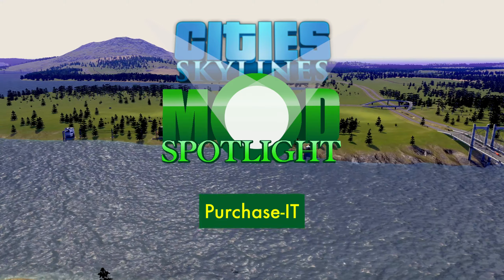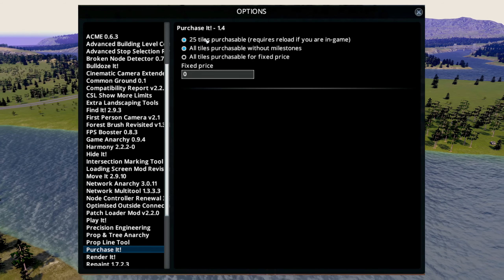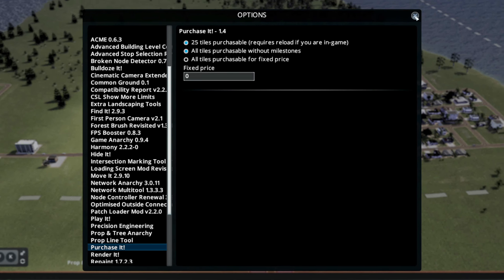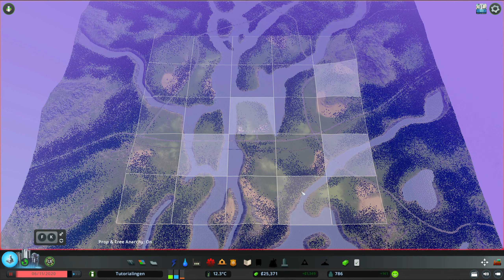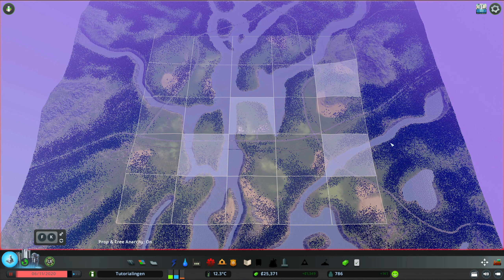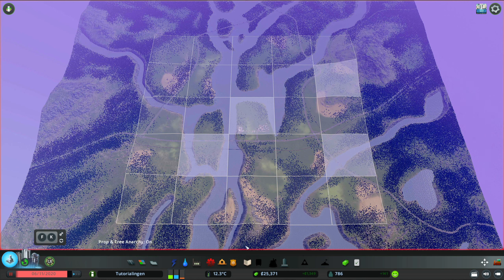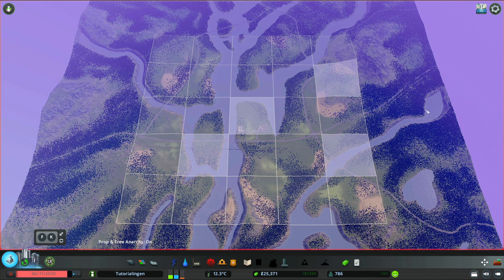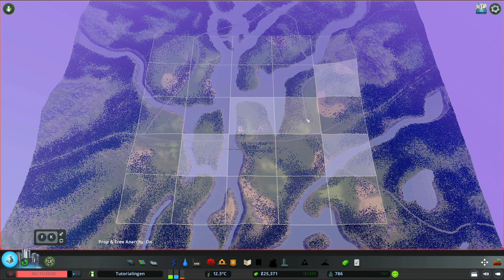Purchase-IT, Cities Skylines Mod Spotlight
In this Episode of Cities Skylines Mod Spotlight were are checking out Purchase-IT.
Pruchase-it allows you to unlock all the 25 center tiles at any time without even having to reach milestones. You could even adjust the price for the new tiles.
It is my prefered alternative to the 81 tiles mod because it actually does not alter the games initial workings (besides the unlocks) you need to understand that the 25 center tiles are meant to be played on the outer tiles need to be altered by a mod to actually make them playable. So the cool thing about purchase it is that after you have the tiles unlocked that you want you could even uninstall the mod and everything would still work where as if you try to uninstall the 81 tiles mod your game will have issues. besides most mapmakers focus on the center tiles anyway and treat the rest of the map as background.

Mod Spotlight is a cities skylines tutorial series introducing you to the various mods i use.
I'd put Purchase-IT into the Utility Mod Category

Worried about Blackouts this winter in europe and need to keep the lights